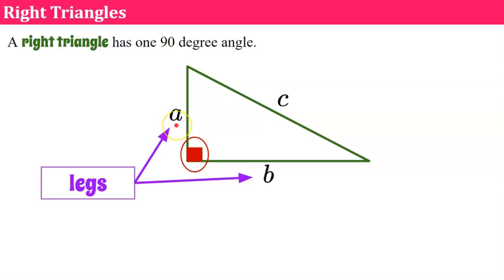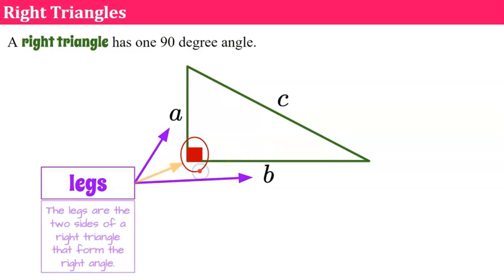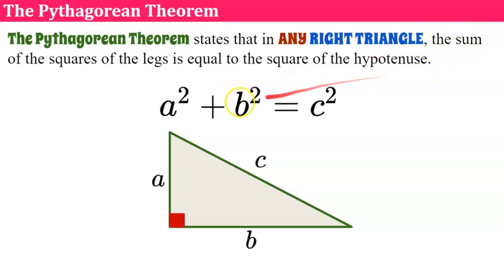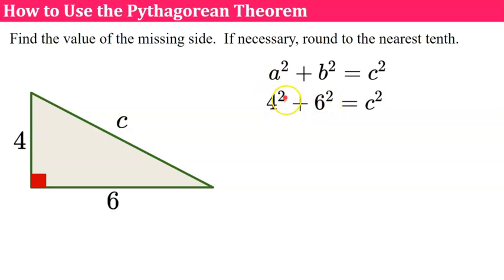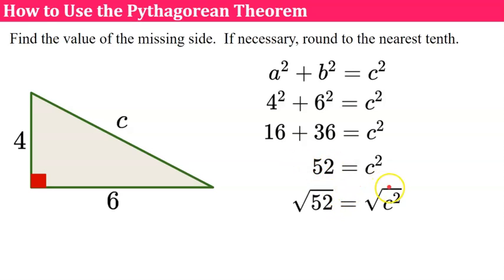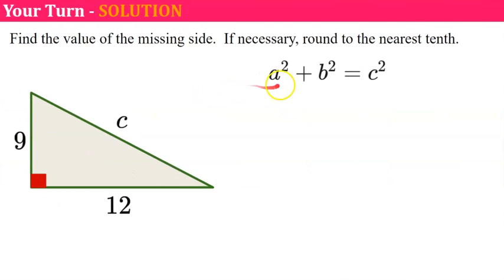The Pythagorean Theorem | Grade 8 Math | 8.G.B.7 💗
In this video lesson we will learn about the special relationship between the sides of a right triangle.  We will discover that a right triangle is a triangle with a 90 degree angle formed by two legs and the third side, opposite the right angle, is called the hypotenuse.  Pythagoras, a Greek Mathematician, is credited with the Pythagorean Theorem since he was the first to prove the theorem.  The Pythagorean Theorem states that the sum of the squares of the legs of a right triangle is equal to the square of the hypotenuse.  The Pythagorean Theorem only applies to right triangles.  We will prove the theorem.  We use the Pythagorean Theorem to find a missing side.  Student practice is embedded in the lesson with modeled exemplar solutions.

Purchase a set of Guided Notes for students to use as they watch this video OR while you instruct using the animated Google slides

Purchase an Editable Copy of the Animated Google Slides Used to Create this Video

00:00 Introduction
00:34 Pythagoras
01:11 Right Triangles
02:42 The Pythagorean Theorem
04:20 Proof of The Pythagorean Theorem
06:15 How to Use The Pythagorean Theorem
07:45 Student Practice #1
08:45 Finding a Missing Leg
10:01 Student Practice #2

Understand and apply the Pythagorean Theorem.
8.G.B.6  Explain a proof of the Pythagorean Theorem and its converse.
8.G.B.7  Apply the Pythagorean Theorem to determine unknown side lengths in right triangles in real-world and mathematical problems in two and three dimensions.